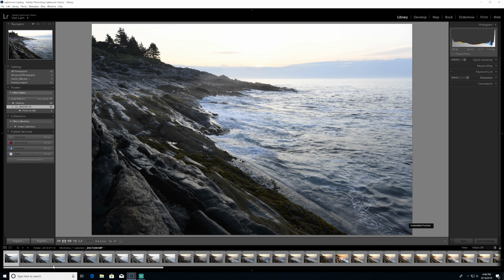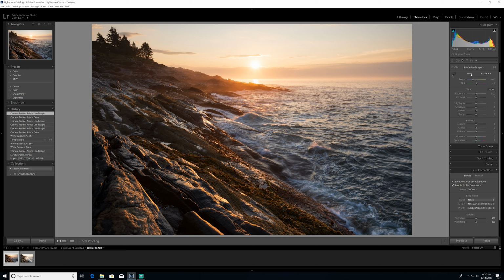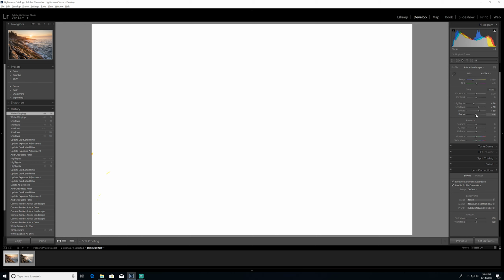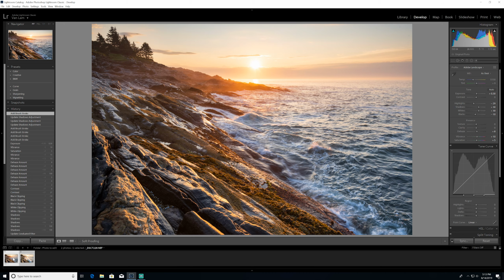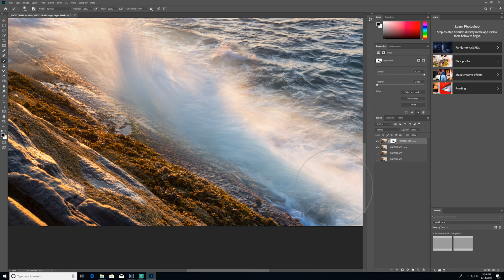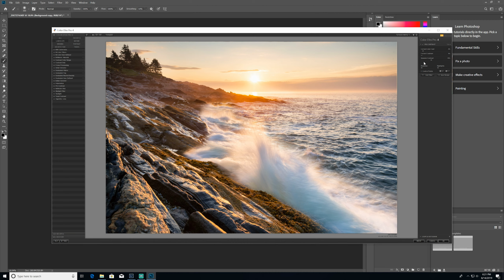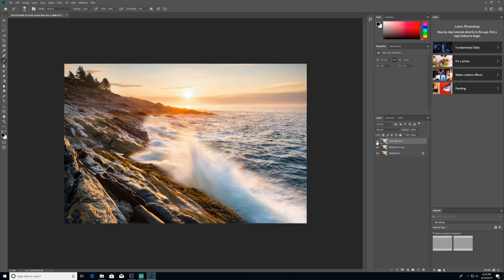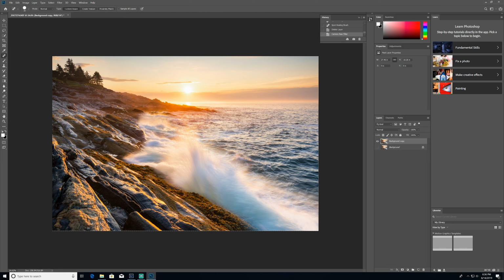Landscape Photography - Post Processing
In this video, I will walk you through my landscape photography workflow and how I process my photos.
The following list of gears is not conclusive. I bring different type of gears depending on the trip but it is my most frequent use gears that I always have with me. I will get a small amount of commission between 1% to 8% of any item purchased.
Photography Gears:
DJI Mavic Pro 2
Lee Filters Foundation Kits
Lee Filters 4x6 (100x150mm) Neutral Density soft edge grad
Lowpro Protactic 450 AW
Manfrotto MT190CXPRO3 Carbon Fiber 3-Section Tripod - Bundle with Manfrotto MHXPRO-BHQ2 XPRO Ball Head
Nikon 70-200mm f/2.8E
Nikon AF-S FX NIKKOR 16-35mm f/4G ED
Nikon AF-S FX NIKKOR 20mm f/1.8G ED
Vlogging Gears:
Fujifilm XT3
Fujinon XF 10-24mm F/4.0
FUJIFILM XF 18-55mm f/2.8-4
Rode VideoMicro
Field Microphone Zoom H5